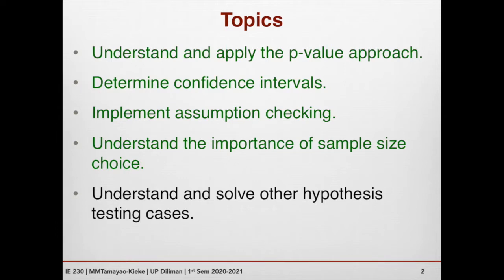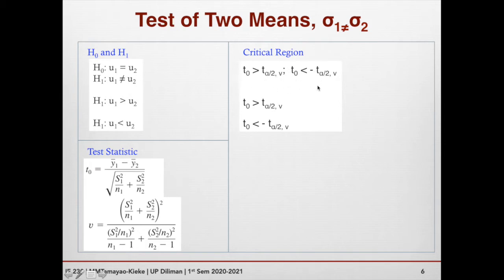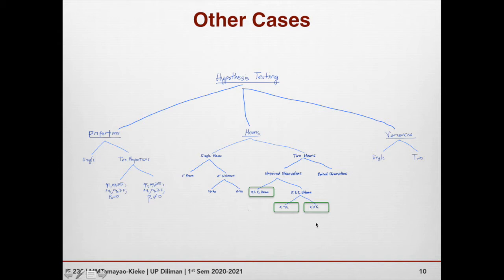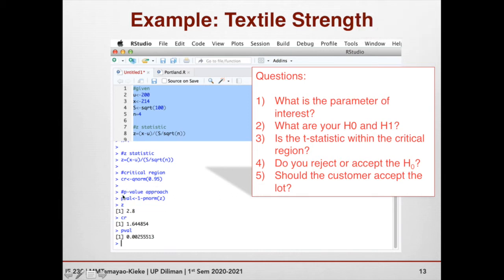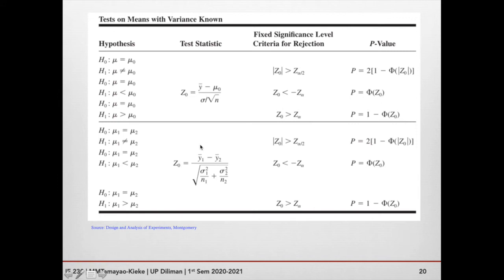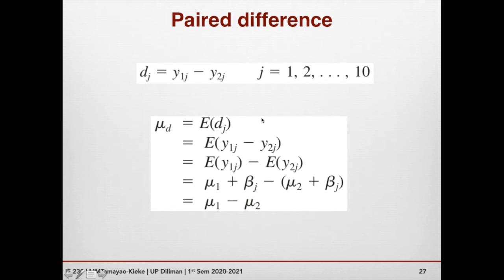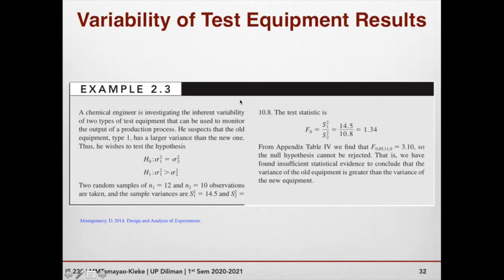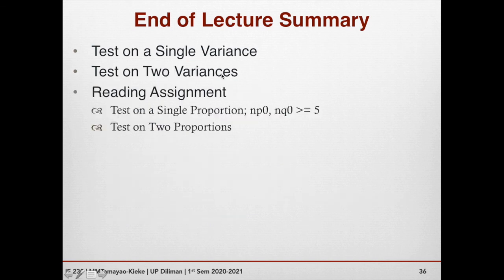IE 230 Lecture 1-3.3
Hypothesis Testing Cases